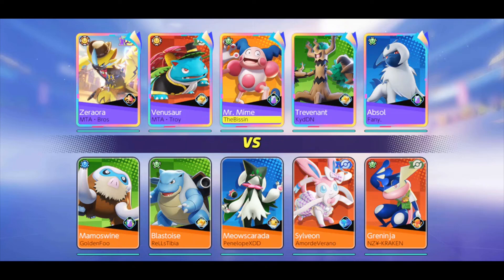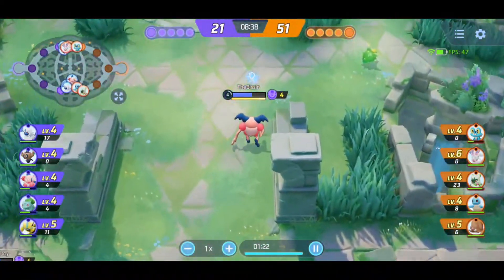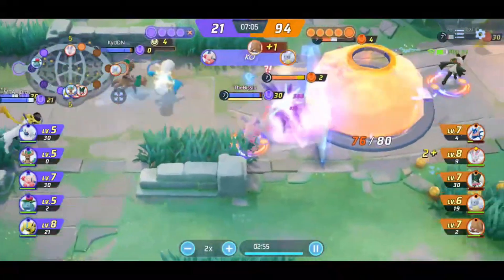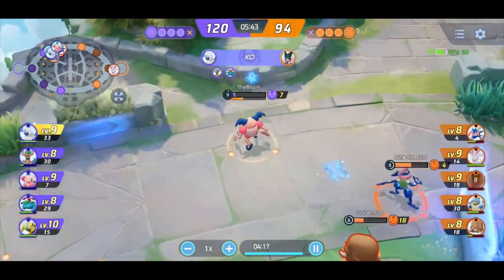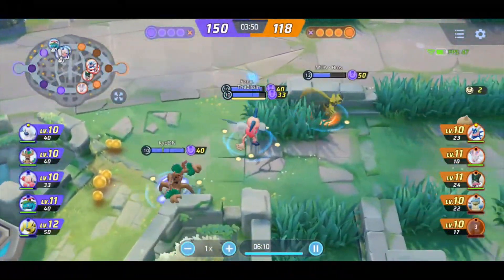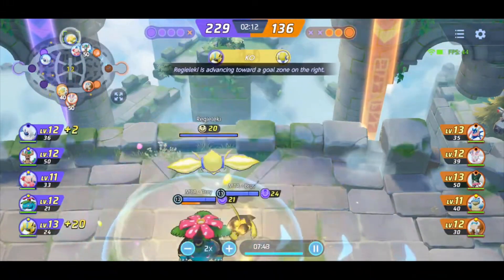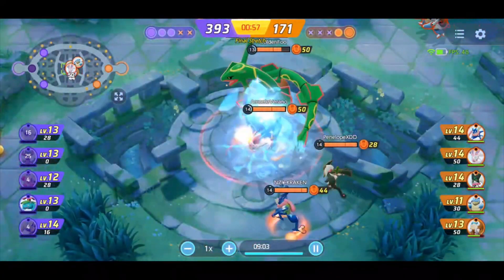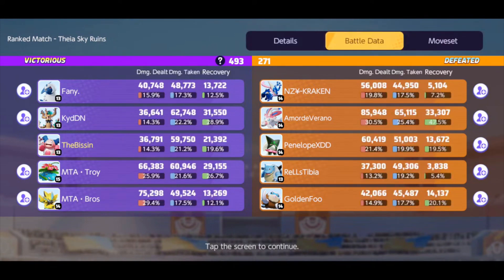Mr. Mime Barrier Confusion Combo BREAKS Rayquaza Shields - Pokemon Unite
Mr. Mime was recently buffed in Pokemon Unite for its Power Swap moveset. This move provides a lot of healing for itself and teammates. The game in the background was actually recorded prior to these buffs and I had used the Barrier Confusion moveset. Barrier and Confusion used in combination can lead to lots of stuns which can allow teammates to KO opponents. In this game I lost Rayquaza and the opposing team had all their Rayquaza shields up. This led to an insane defense that our team put together. Mr. Mime can do well in terms of defending, even if the opposing team has already secured Rayquaza. You will have to see if our team is able to outlast the opponents offense here. Hope you enjoy my postcommentary of this Mr. Mime game!

For items I used: Sp. Atk Specs, Slick Spoon, and Exp Share.

Streambeats